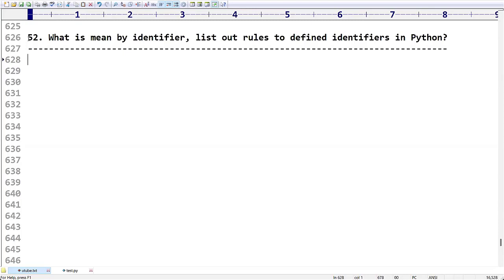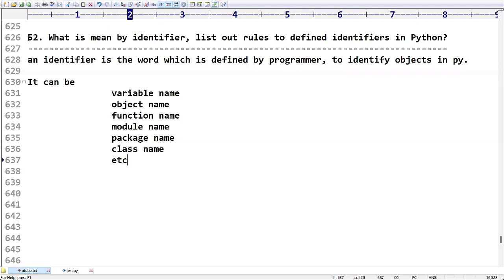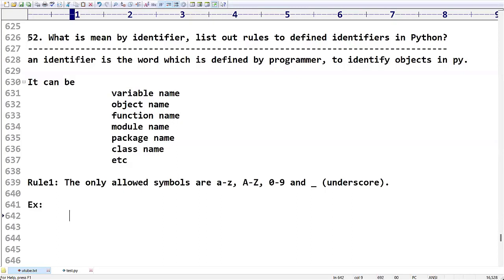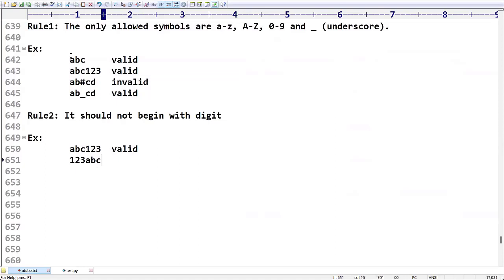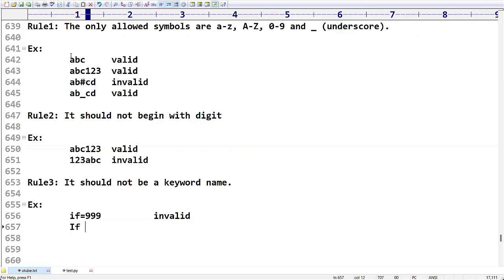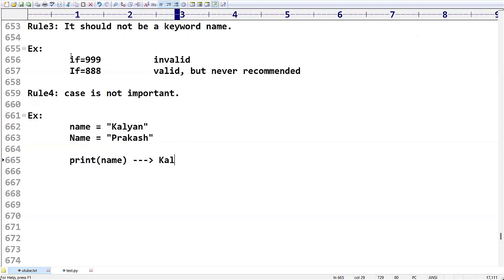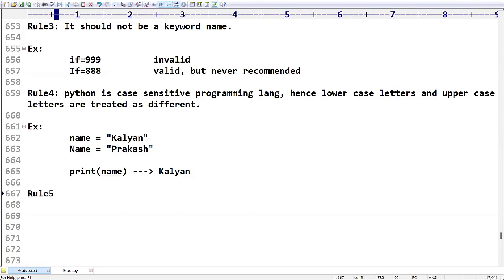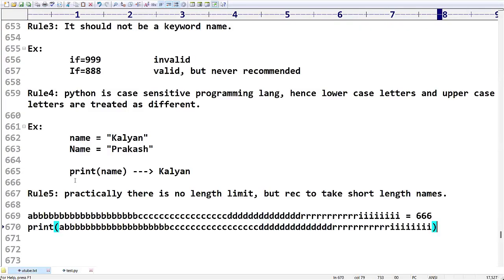Question52 PythonInterviewQuestions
What is mean by identifier, list out rules to defined identifiers in Python?